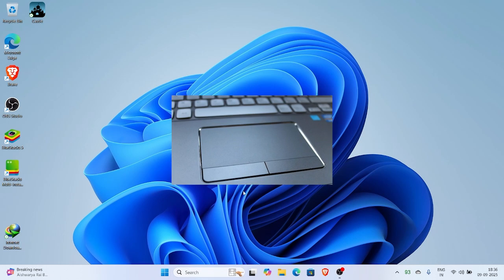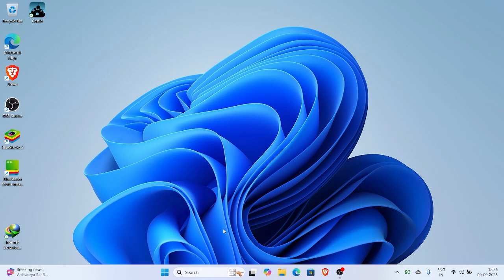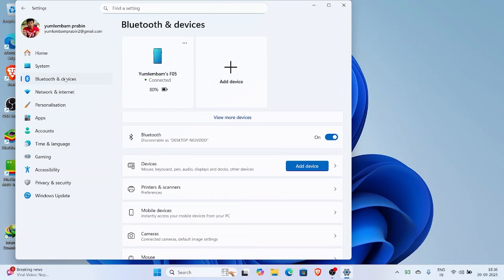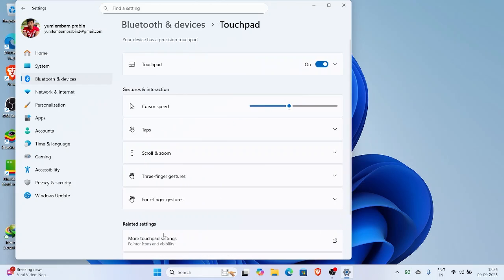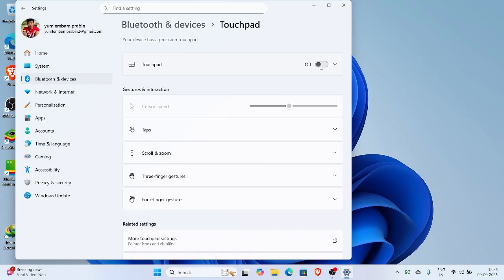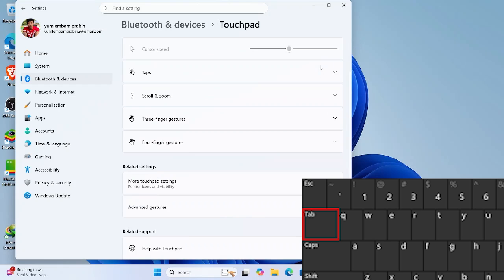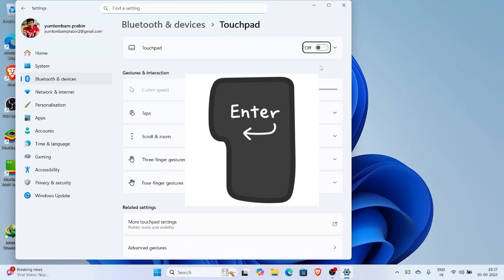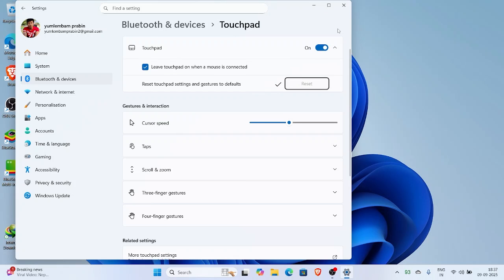Disable or Enable Laptop Touchpad in Windows 11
Sometimes the laptop touchpad just gets in the way when you’re using a mouse. In this video, I’ll show you how to easily disable or enable the touchpad in Windows 11. No extra software, no complicated steps – just a simple setting you can turn on or off anytime.

If you have a mouse connected, enabling or disabling is super quick. And if you don’t, I’ll also show you how to use just your keyboard (Tab and Enter keys) to turn the touchpad back on.

This method works on most Windows 11 laptops, so you can control your touchpad whenever you want.